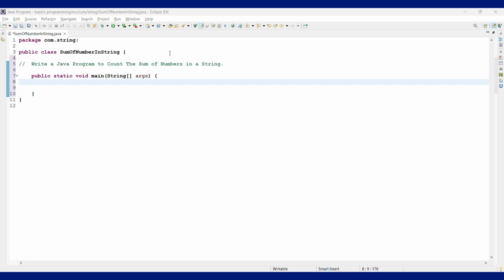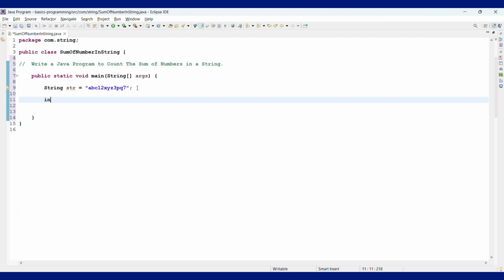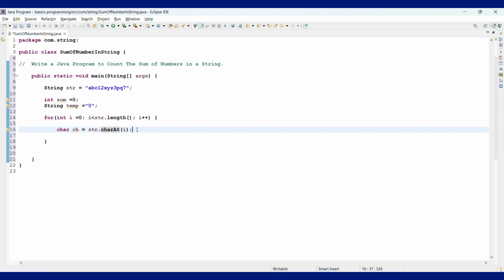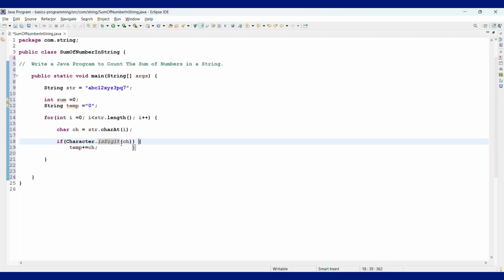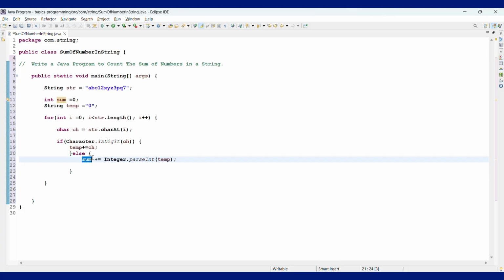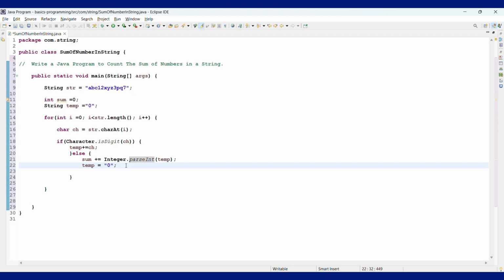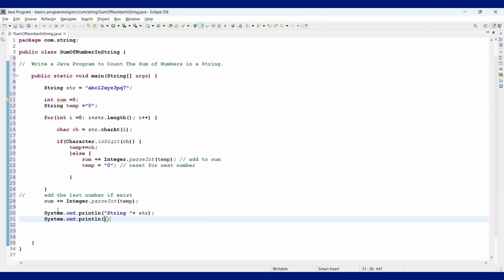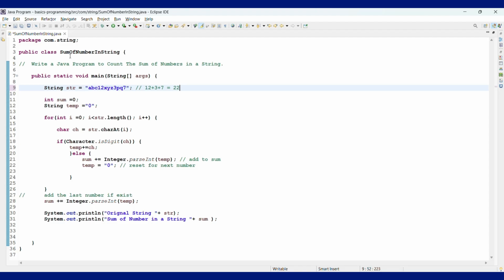Java Program to Count the Sum of Numbers in a String | Java Tutorial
In this video, we will learn how to write a Java program to count the sum of numbers in a string. This concept is important for coding interviews, Java practice, and understanding how to handle strings with numbers.

We will cover:

Extracting numbers from a string in Java

Adding numbers from a string step by step

Using Character.isDigit() and type conversion

A clear explanation for beginners

This tutorial will help Java learners, beginners, and students preparing for interviews or exams.